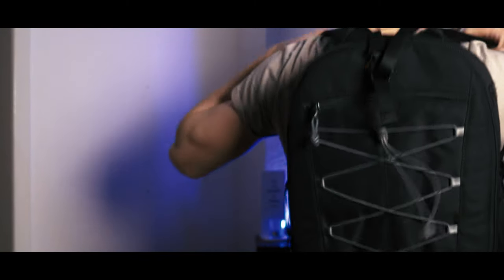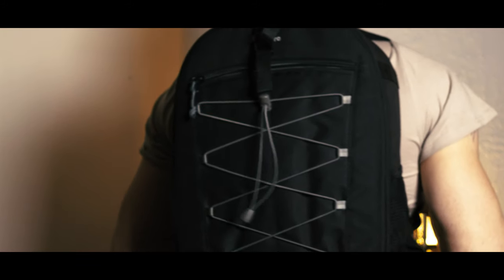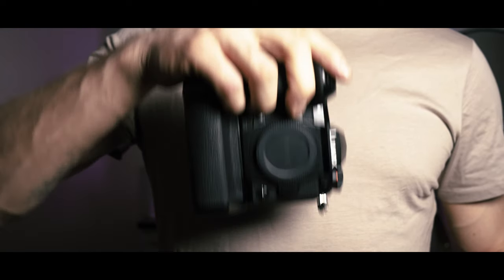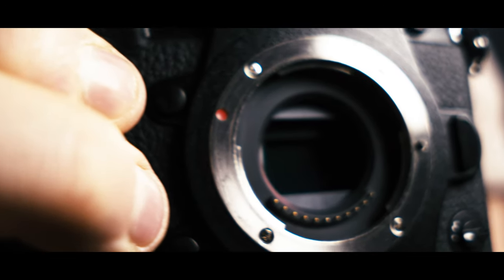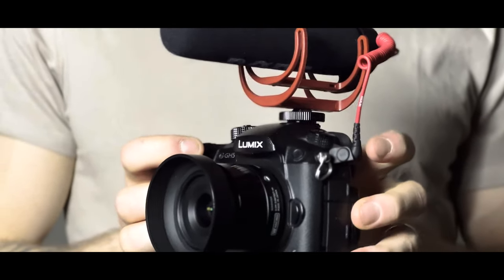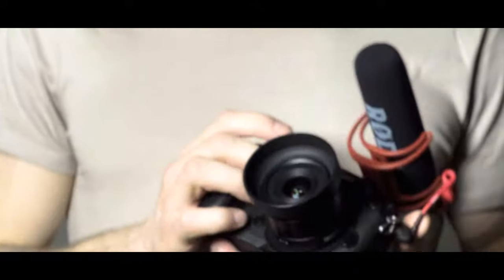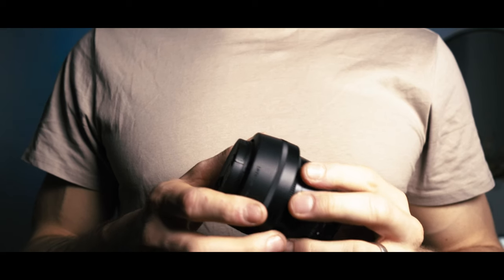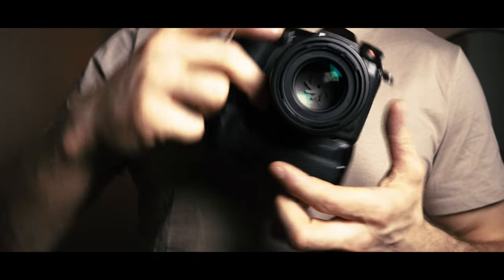What's In My Camera Bag(S) - 2022 Edition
I haven't updated my gear list but it will come in a day or 100.  This video is about what i put in my bag from time to time... Not always... But somtimes